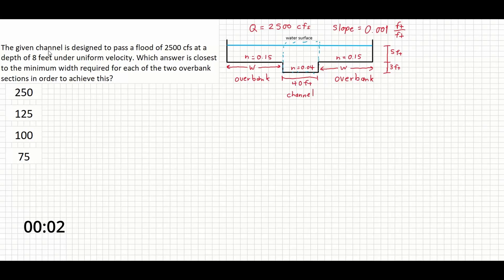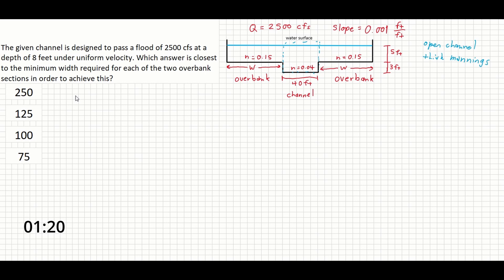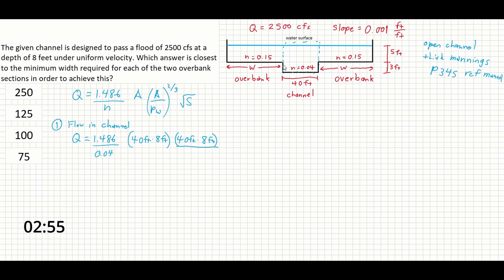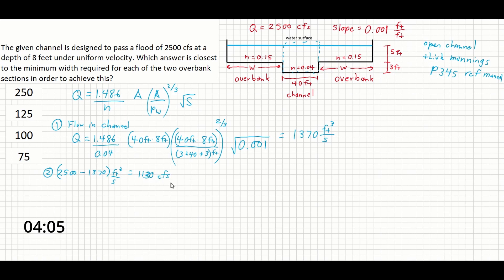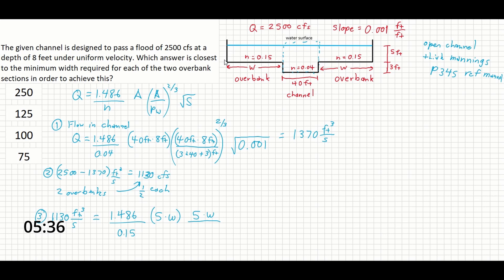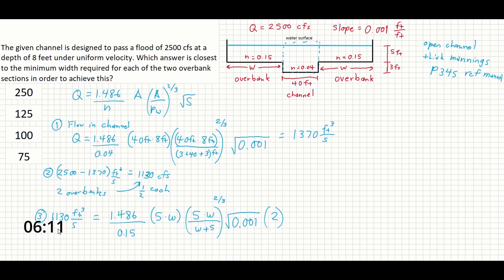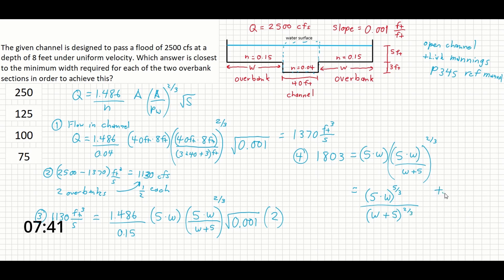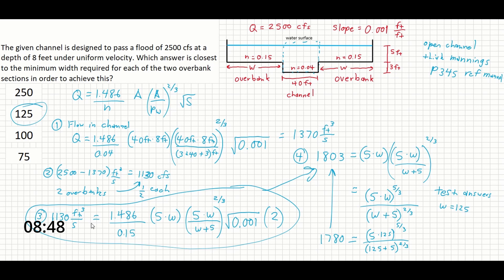PE Exam Practice Problem #10: Water Resources | Mannings Equation - Open Channel Flow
This is an open channel flow problem using a classic channel and overbank setup. There are not any keywords in this problem that will make it easy to find an equation in the reference manual. But in water resources and environmental engineering, if you see the words "open channel", a good place to start is with Manning's Equation.

In this problem, it helps to solve for the flow in the channel first, and then the flow in the overbanks second. From there, you can back-calculate for the needed channel width. Instead of trying to solve for width in the final step, it may be faster to plug in the different possible answers offered and check to see if it yields the correct flow.